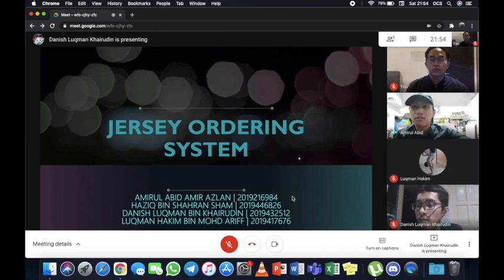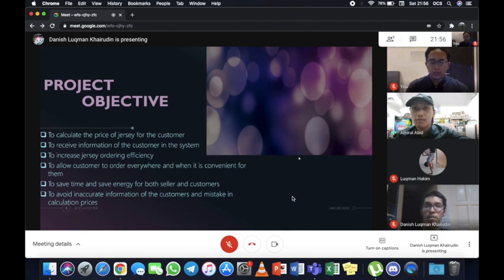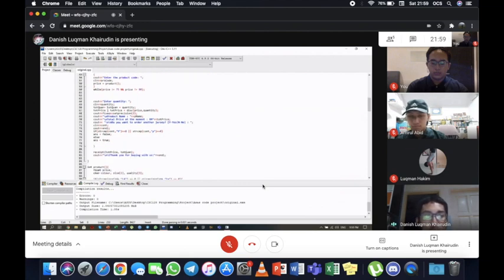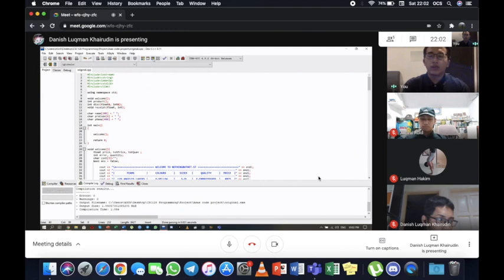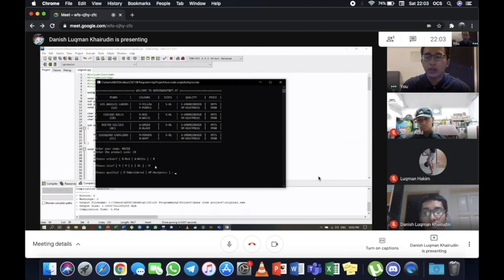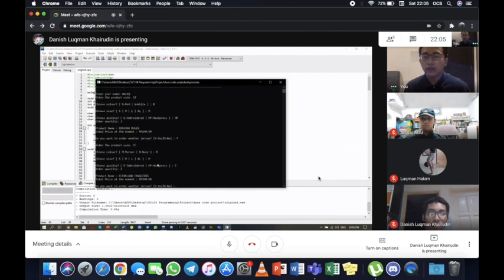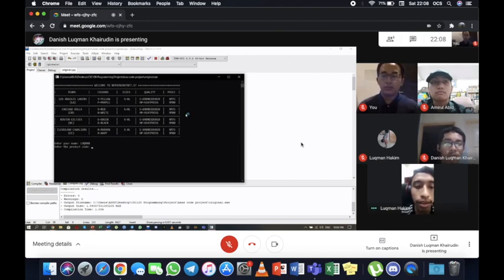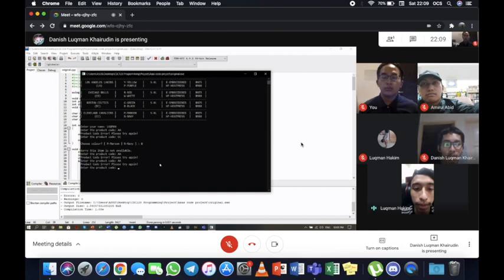CSC128 Mini Project (J4EM1103R3)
Group:
Amirul Abid bin Amir Azlan - 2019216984
Danish Luqman bin Khairudin - 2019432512
Haziq bin Shahran Sham - 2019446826
Luqman Hakim bin Mohd Ariff - 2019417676